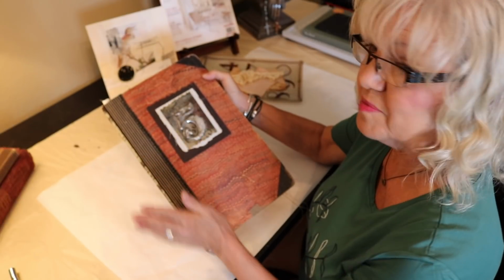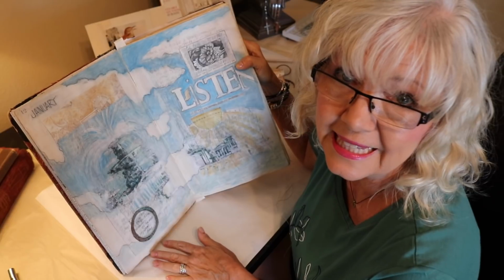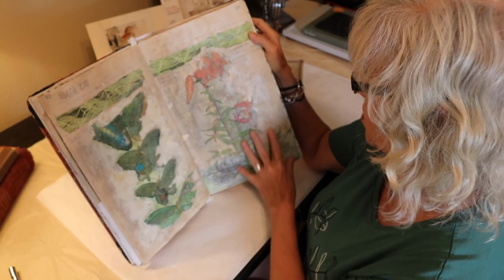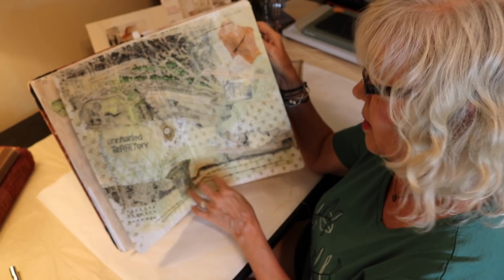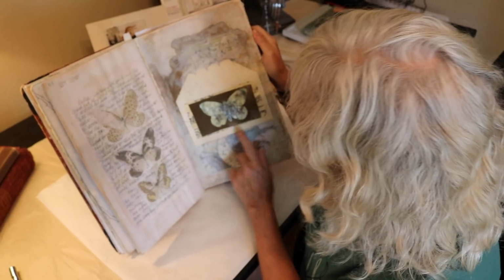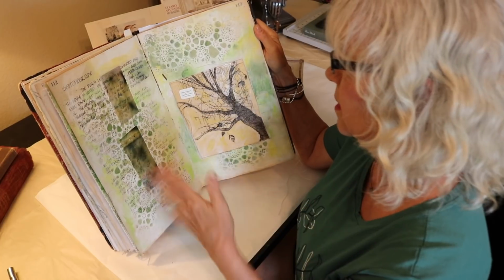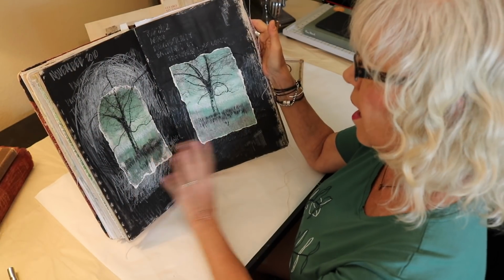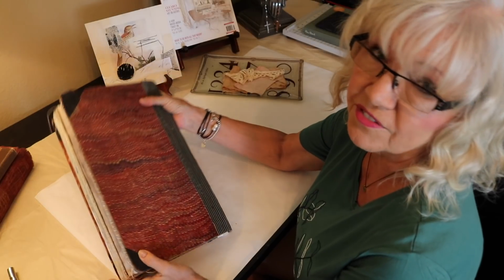Mixed Media Art - Flip Through Artist Journal with Transfers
This video is a Flip Through Artist Journal with examples of Transfers and various art other techniques.

Products that I use in my videos:

Elmers Glue-All
Golden Matte Gel Medium
Omni Gel Transfer Medium

Video shot with Canon EOS D80